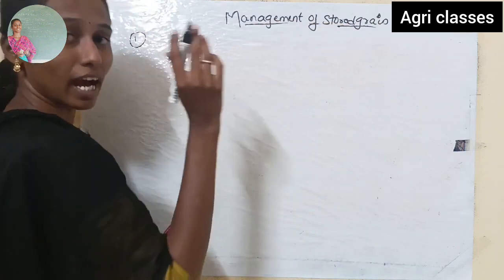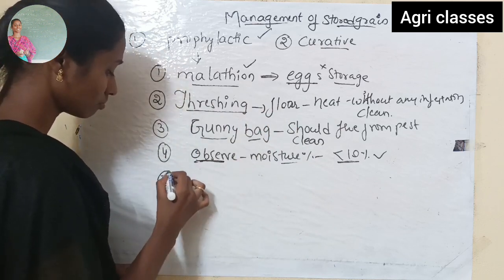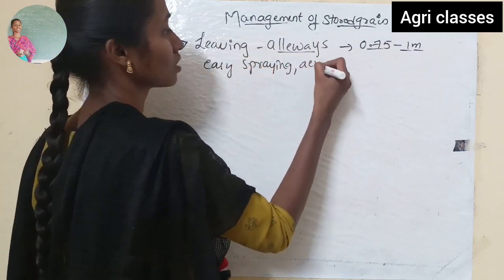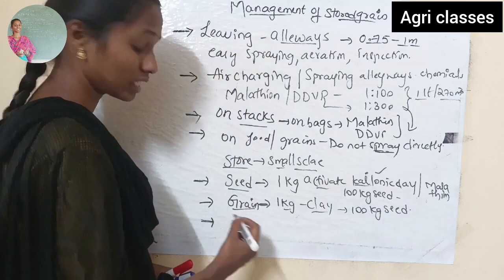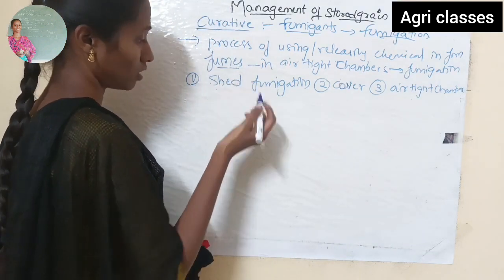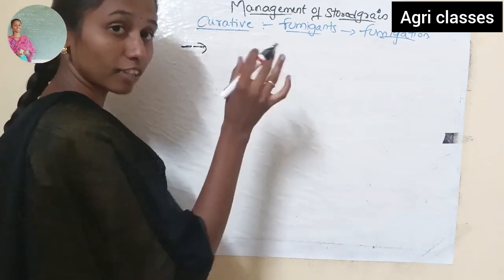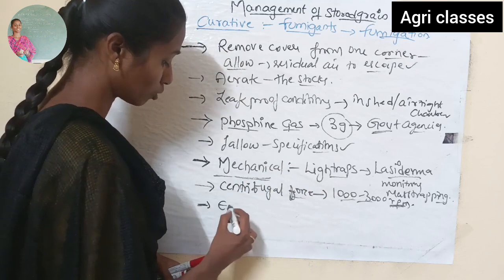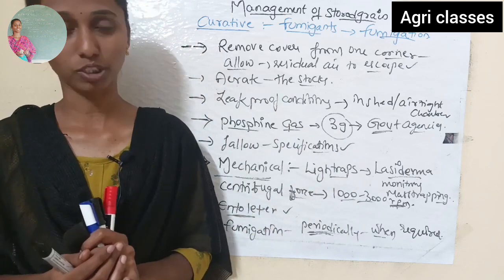TSPSC||Management of stored grain pest||Pests of crops and their management||AO||AEO||Agri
agri classes#Management of stored grain pest#Pests of crops and their management Aeo ao afo all agri competitive exams